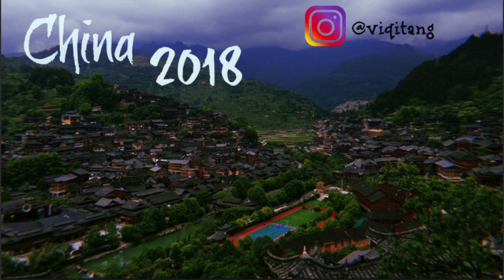Living in the Ancient Village of 1000 Households | China Vlog Day 3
My dad and I left Guiyang and travelled to the Xijiang Qianhu Miao Village (西江千户苗寨) in Leishan County. It was so cool to see the ancient buildings and the beautiful traditional clothing of the local people in the largest Miao ethnic village in China. This village is definitely a great place to visit and the scenery is unlike anything I've ever seen before! I would say it's a bit commercialized in some areas with all of us visitors stopping by, but I loved walking through the village, seeing the local people and getting to eat at a long table dinner.